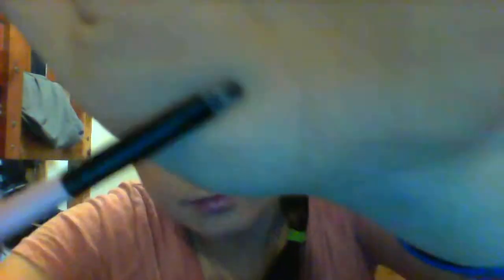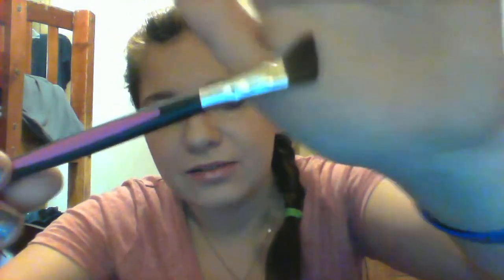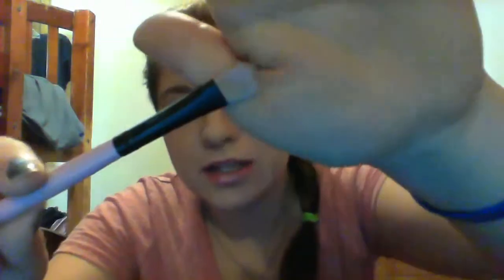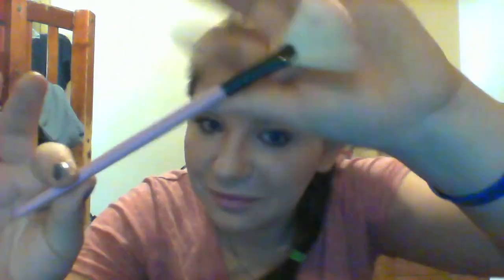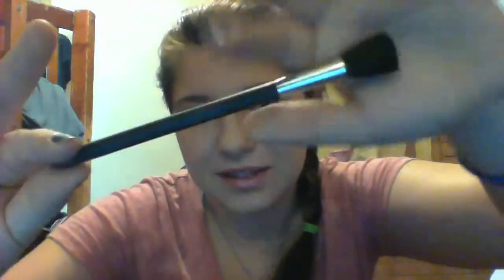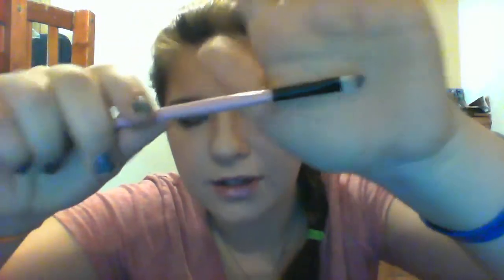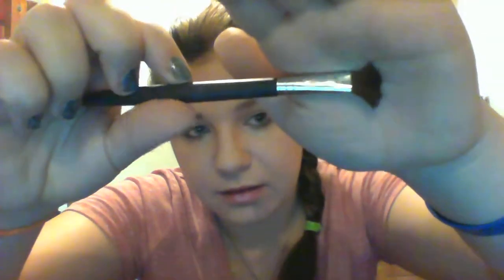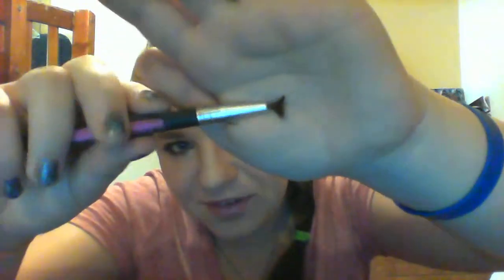my brushes!!!!!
I just though id share my brushes and how I use them